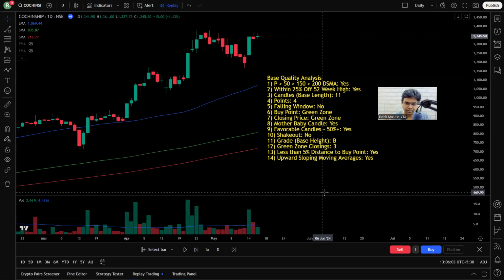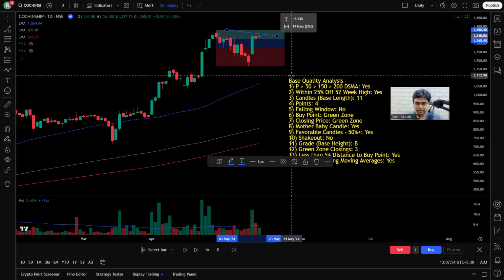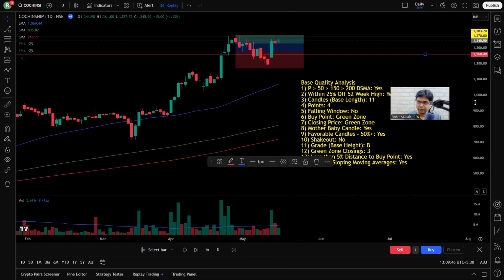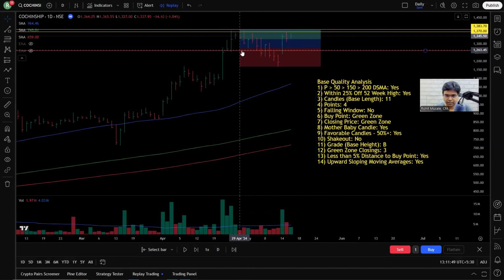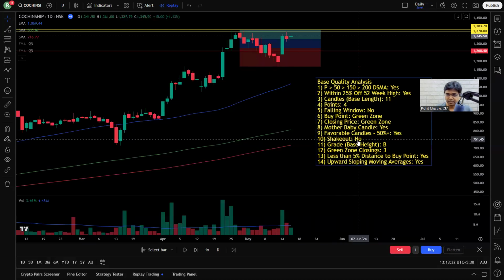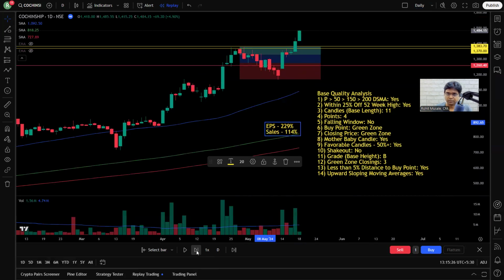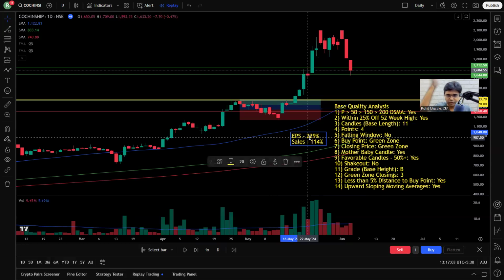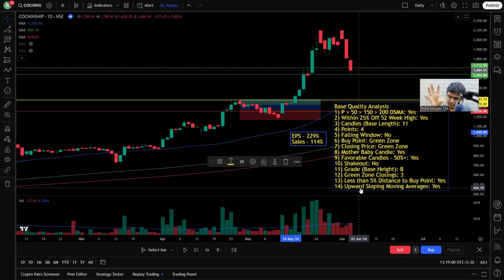Base Breakout Example: Cochin Shipyard